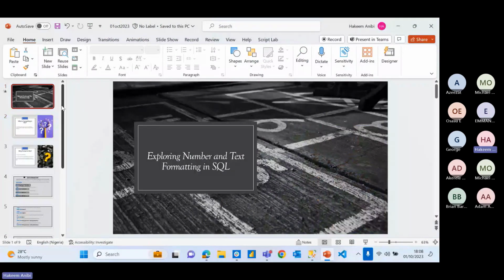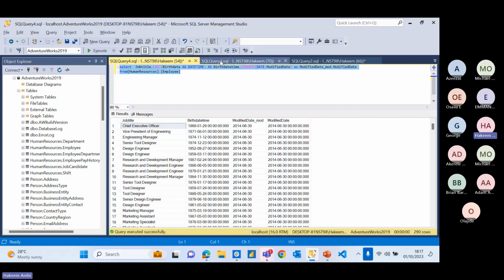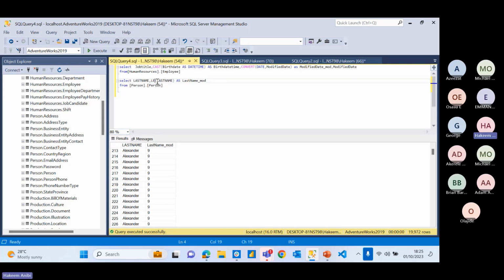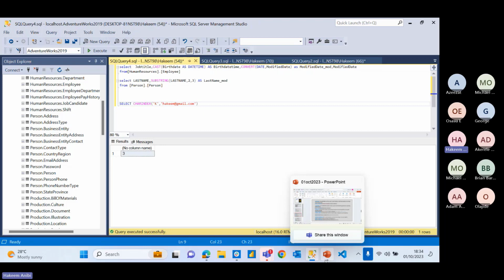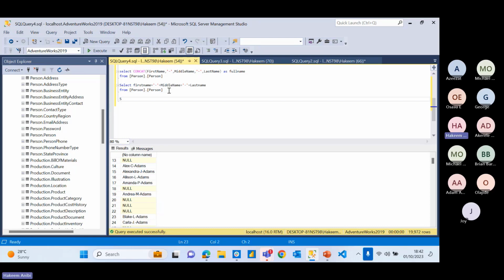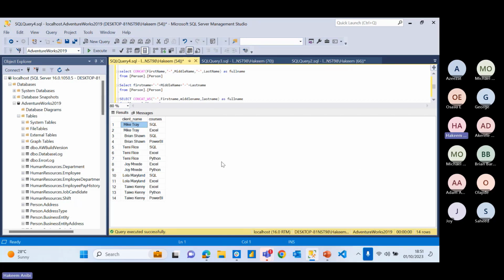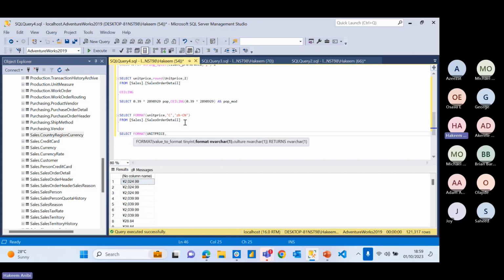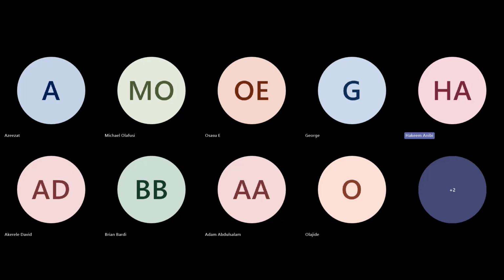Power BI Office Hour 143: Exploring Number and Text Formatting in SQL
Speaker : Hakeem Anibi

About: Hakeem is a certified data analyst with experience across several sectors including health insurance, real estate, and mining, amongst others.

His passion is fueled by a curiosity for uncovering actionable insights and leveraging cutting-edge tools to drive data-centric innovation. He has a proven track record of solving business challenges through data-driven decision-making.

Hakeem is adept in using data analysis tools, including MS Excel, PowerBI, SQL, and the Python programming language, to extract valuable insights from large datasets. He is proficient in data cleaning, data mining, statistical analysis, and data visualization.